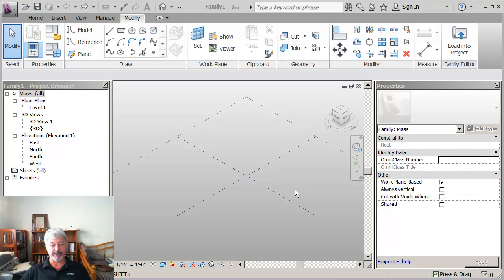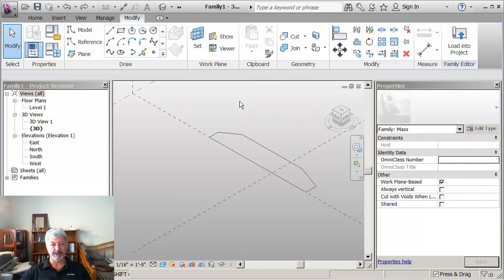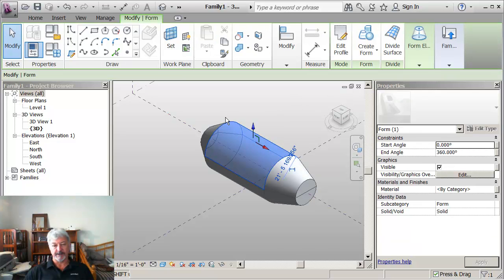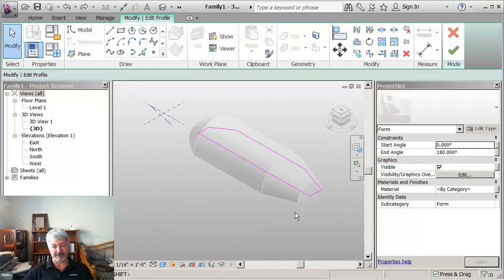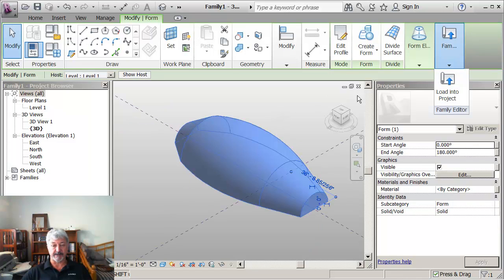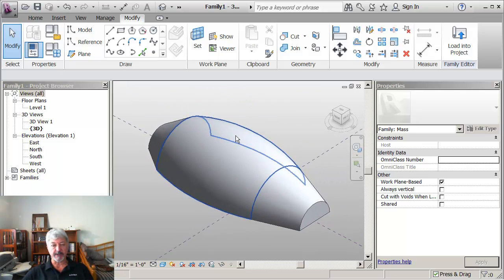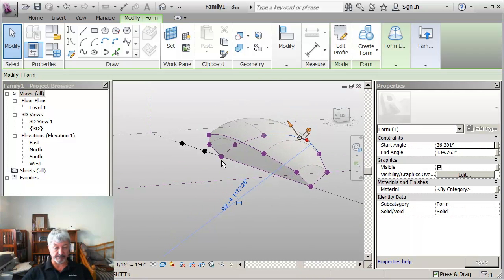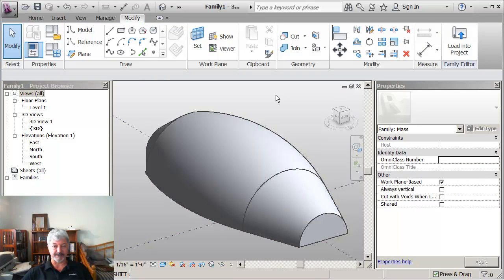03 Revolve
Revolving a closed sketch around a drawn axis.